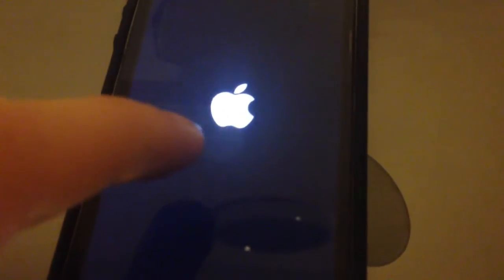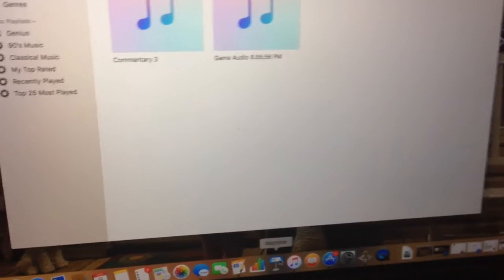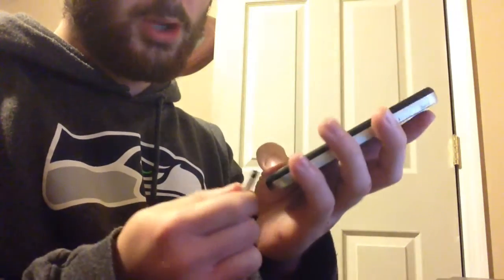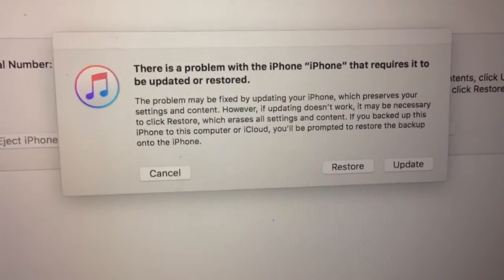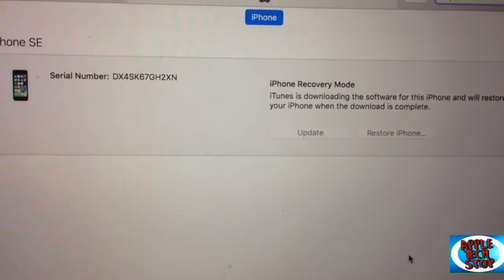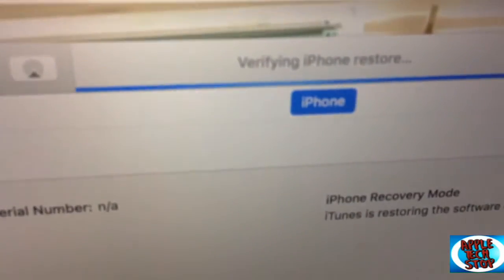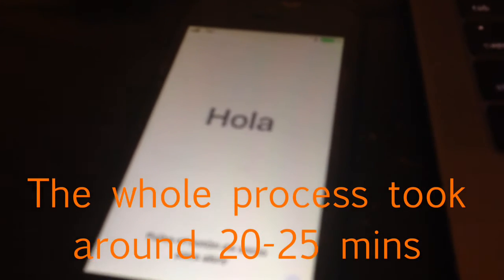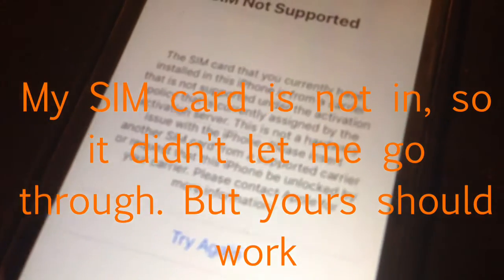How To FULLY Restore ANY iPhone, iPad or iPod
Any Questions? Check me out:
Xbox live: brendog1234